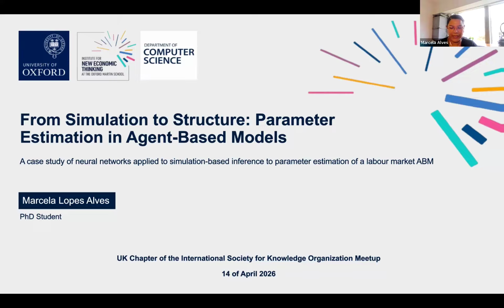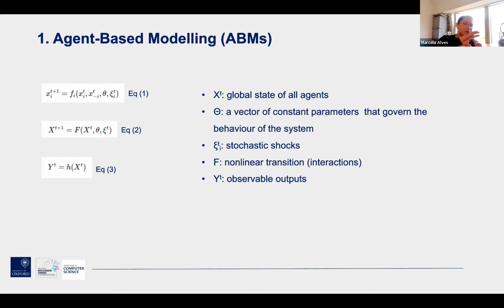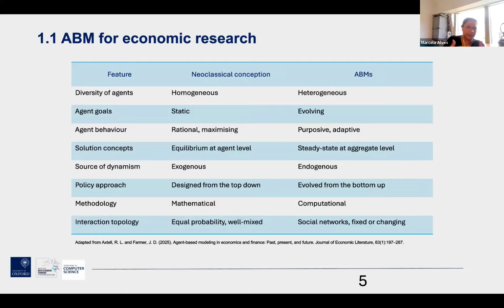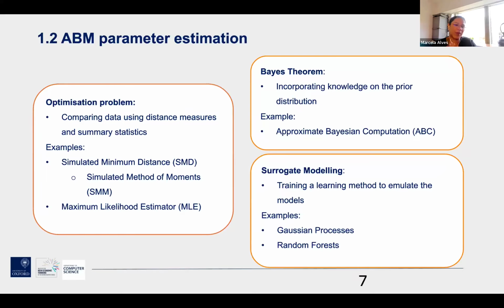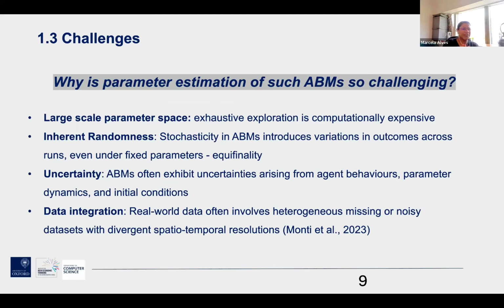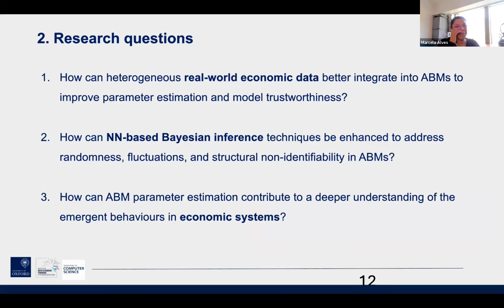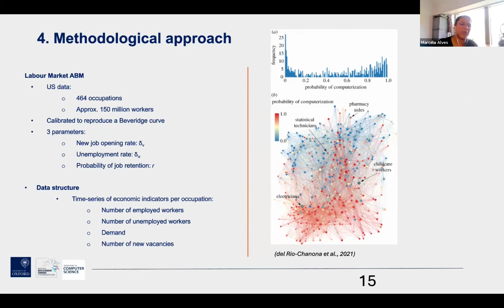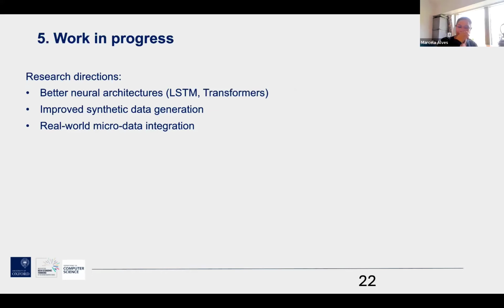Neural Network Approaches to Parameter Estimation in Agent-Based Models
ISKO UK Meetup on 14 April 2026. From Simulation to Structure: Neural Network Approaches to Parameter Estimation in Agent-Based Models by Marcela Lopes Alves from the University of Oxford.

The talk presents research at the intersection of complexity science, machine learning, knowledge representation and organisation, and economics. It focuses on computational modelling and network-based parameter estimation for agent models.

Marcela Lopes Alves is a DPhil student in Computer Science and part of the Institute of New Economic Thinking (INET) at the University of Oxford. Her research explores complex systems, computational modelling, and network-based approaches for parameter estimation. This work connects machine learning, dynamic systems, and systems engineering with questions of knowledge representation and organisation, with a focus on how complexity theory can help understand economic systems.